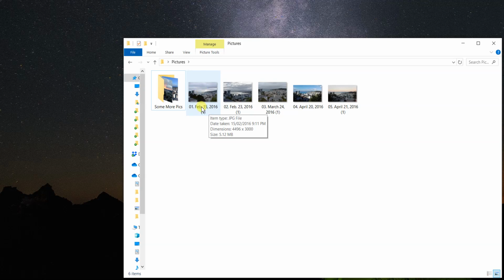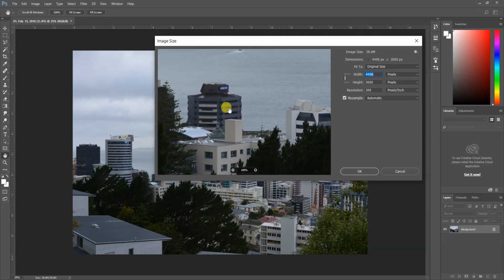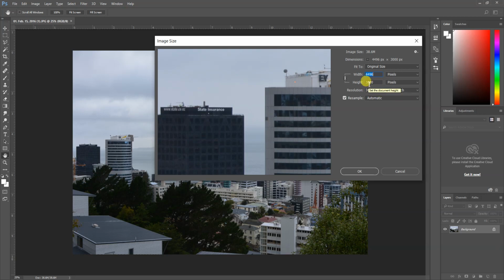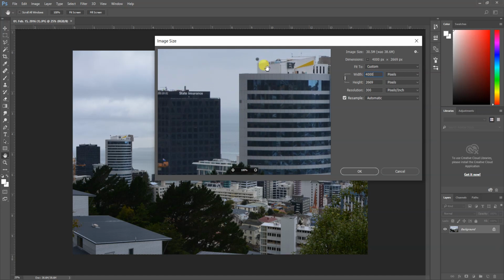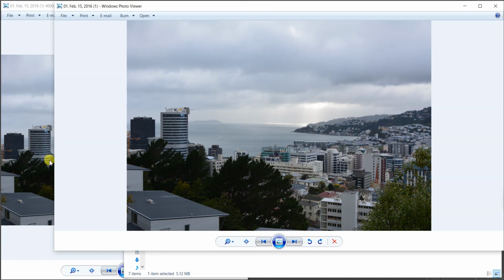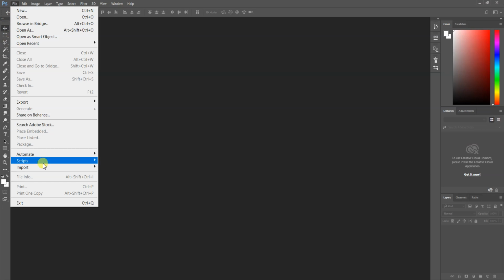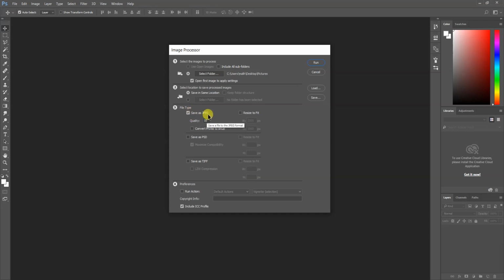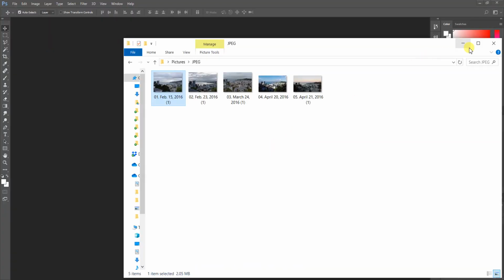Resize Multiple Images Using Adobe Photoshop Automatically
In this video tutorial we'll learn how to quickly resize and reduce the size of multiple images with a few clicks on Photoshop.